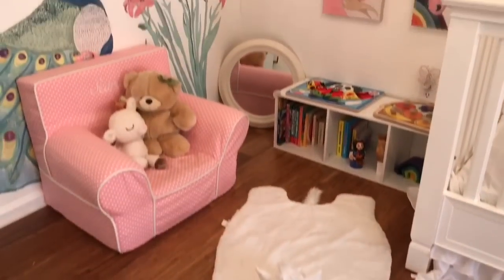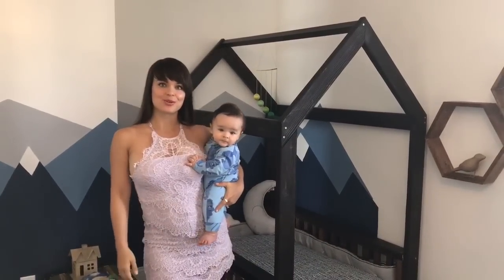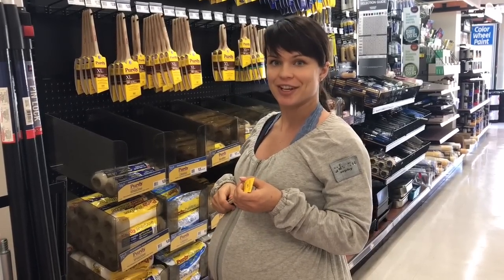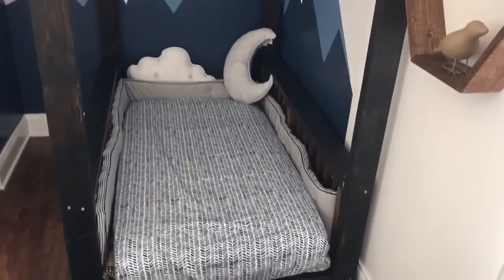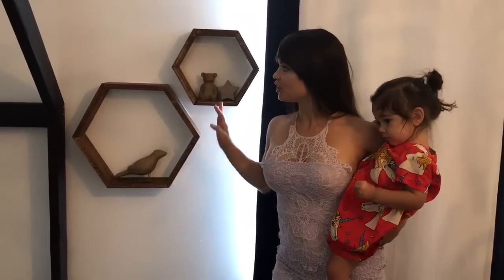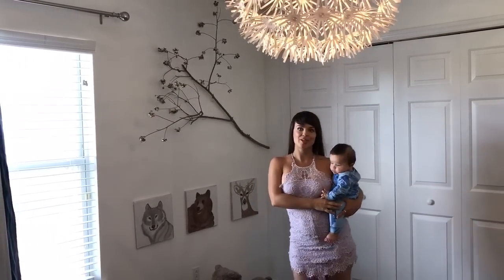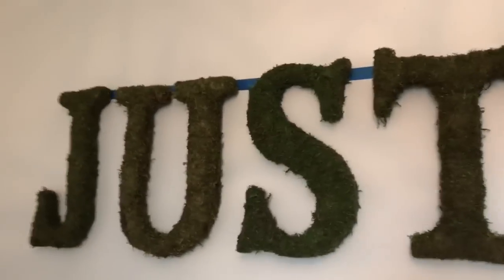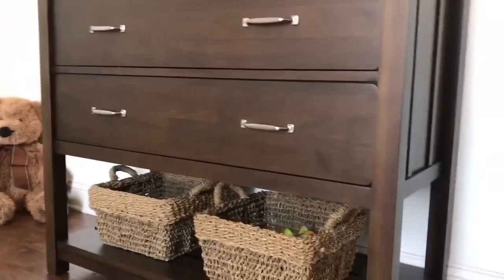Outdoor Adventures Nursery Tour. Montessori inspired space, DIY floor bed and mountain mural.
Welcome to outdoor adventures inspired nursery! This room is full of DIYs and follows a lot of the Montessori principles. Please see below the links mentioned in the video:

I'm a mom to two beautiful children and I'm very passionate about sharing mom life tips and tricks about high end multifunctional gadgets, healthy organic lifestyle and natural approach to parenting. I love fashion, art and home decor and bring it to my approach to parenting. I'm also a parent of two late term preemies born at 35 weeks so I'm very hands on with developmental activities inspired by Montessori and Waldorf systems.

Xoxo Mariya